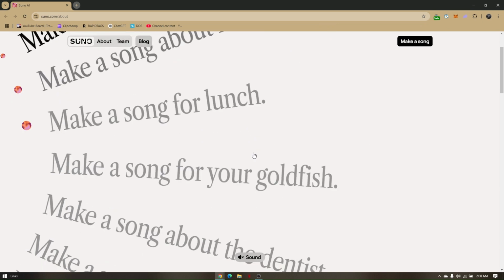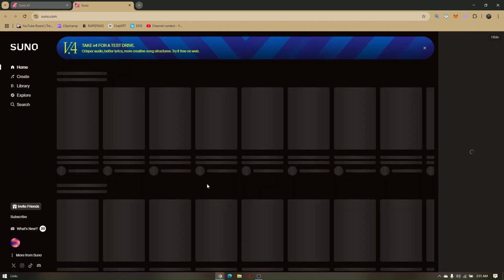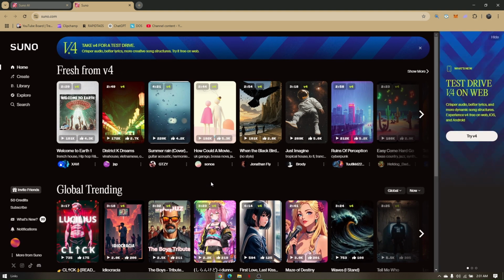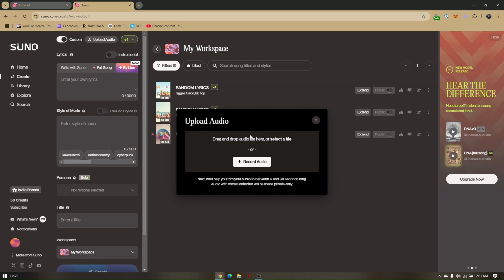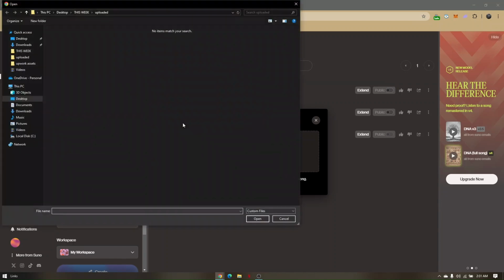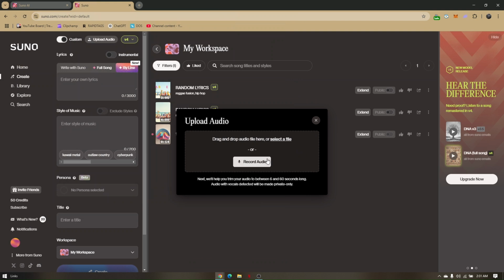HOW TO UPLOAD AUDIO IN SUNO AI 2026! (FULL GUIDE)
In this video, I am going to show you how to upload audio in Suno AI in 2026. Whether you are looking to enhance your music, generate AI-powered sound, or edit your tracks, this step-by-step guide will walk you through the entire process.